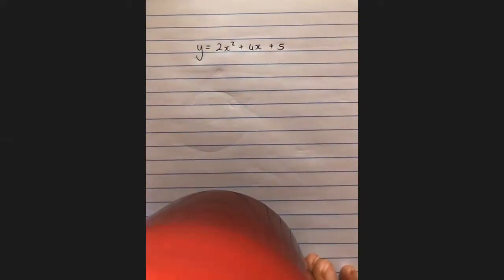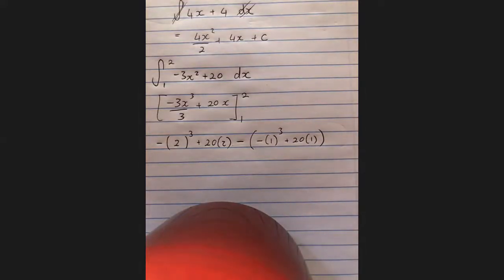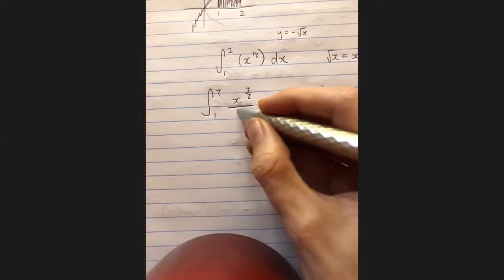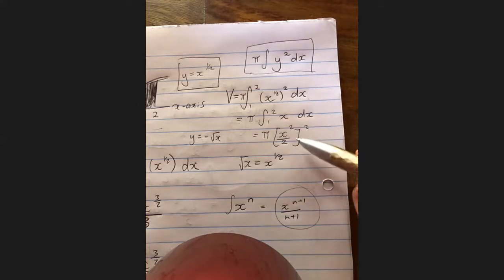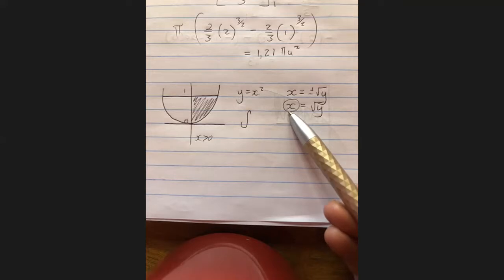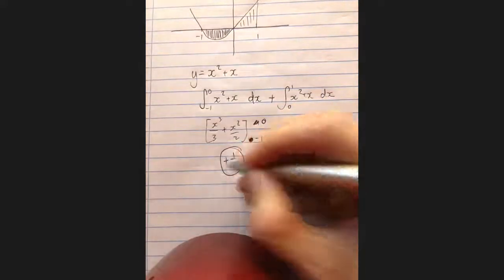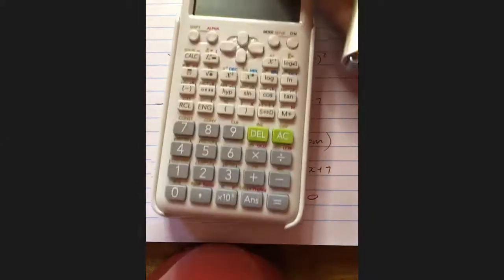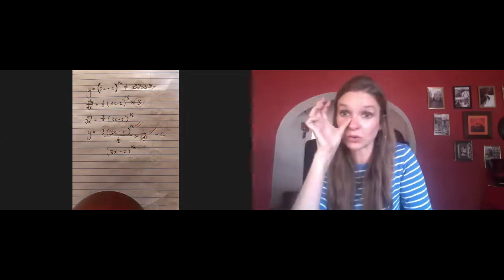A level Maths Integration